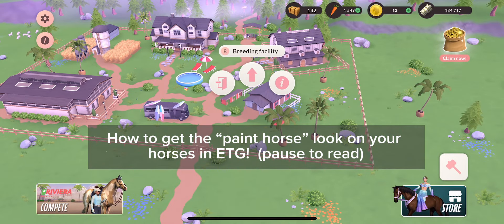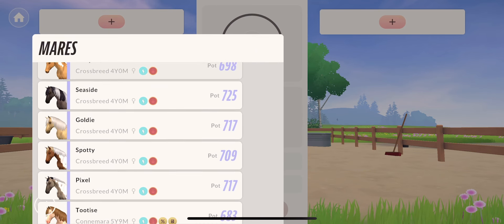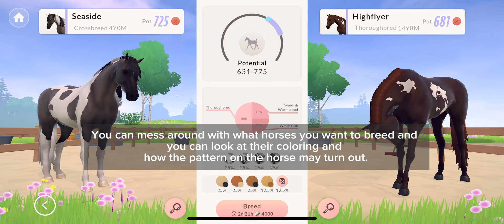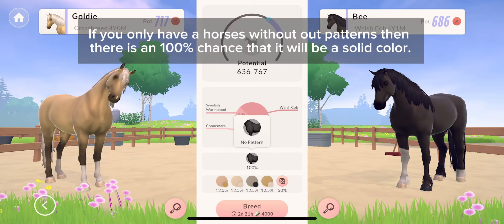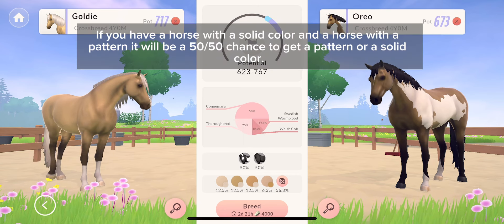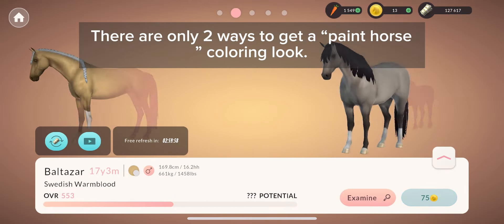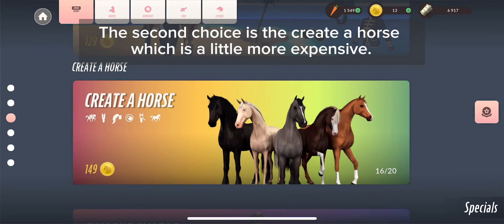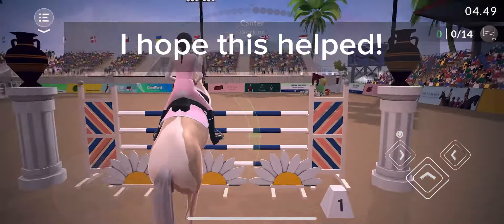How to get the “paint horse” coloring look in ETG